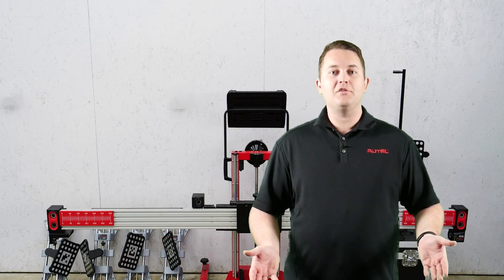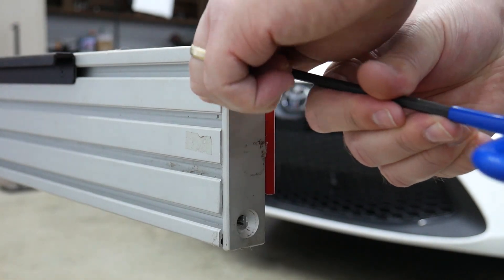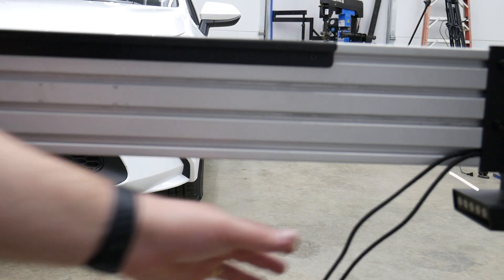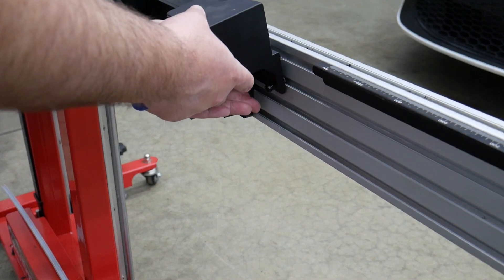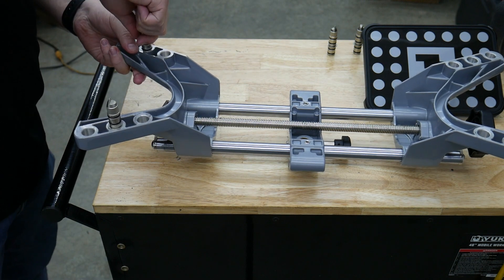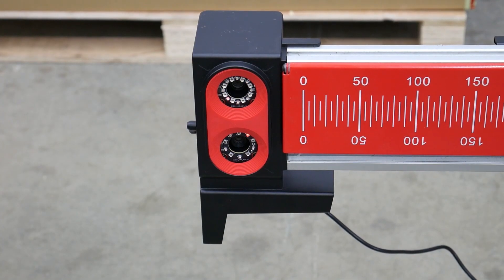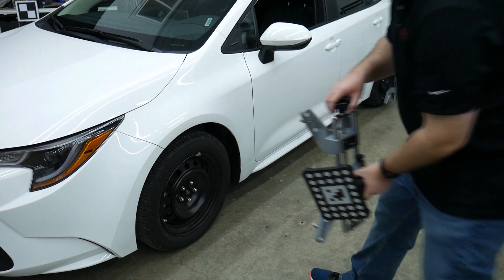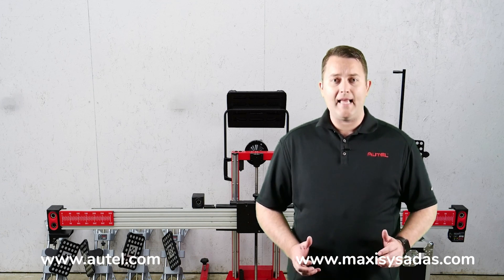Autel Intelligent ADAS IA800 Optical Positioning System Setup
Learn how to easily attach and set up the Autel IA800 Optical Positioning System with your new or existing Autel Standard ADAS Calibration Frame.

The fastest and most precise ADAS calibration frame positioning without mechanical measurement. The Autel Intelligent ADAS Optical Positioning System features six high-resolution cameras to deliver 3-dimensional adjustment for the most accurate frame centering and vehicle distance recognition. Compatible with your existing Autel Standard Calibration Frame, and designed for seamless integration, this new component system optically measures two-wheel clamp targets to significantly cut down setup time and increase placement precision. Most extensive Camera, Radar, Lidar, and Night Vision Calibration Coverage in the industry.